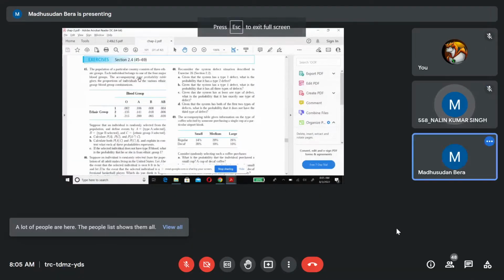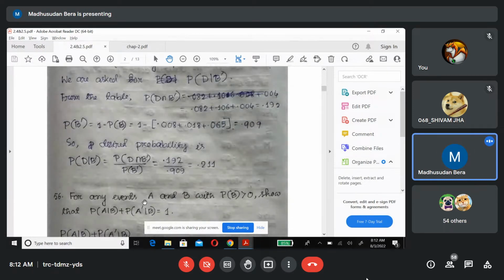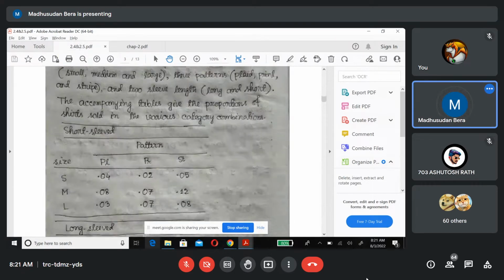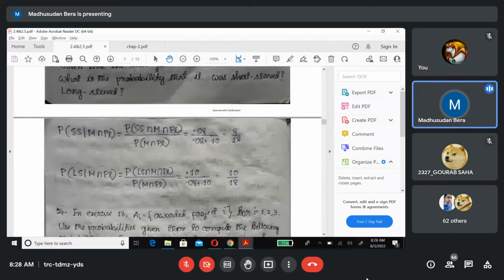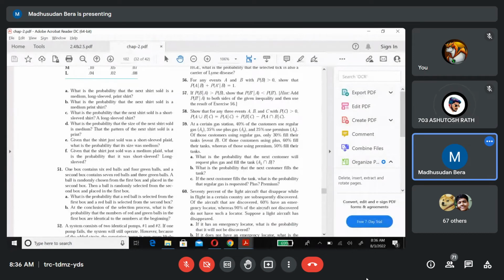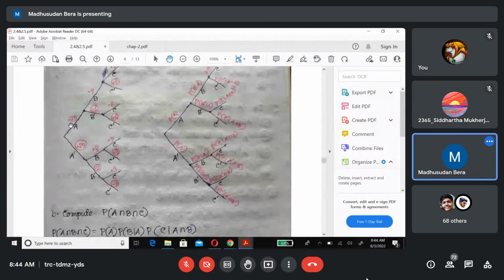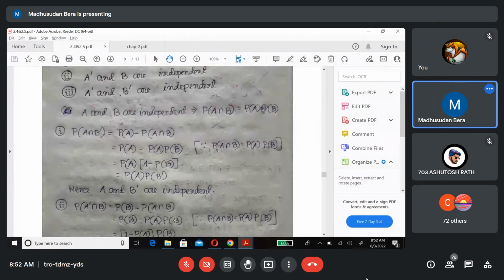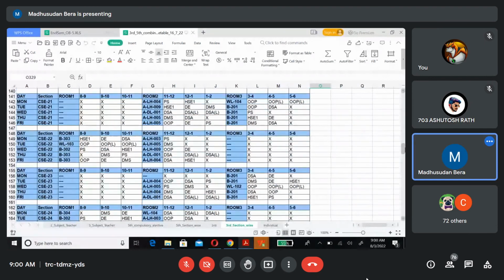3 Aug , PS